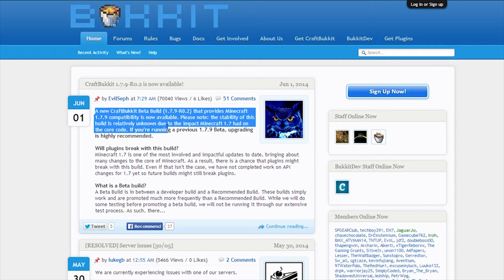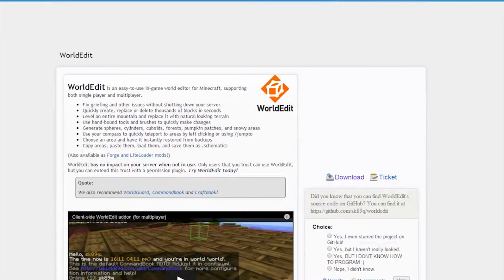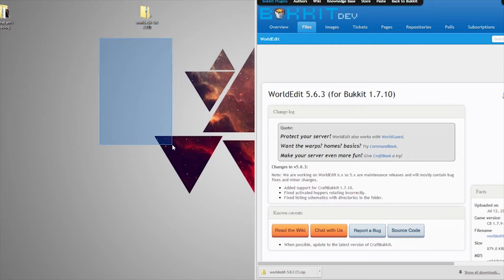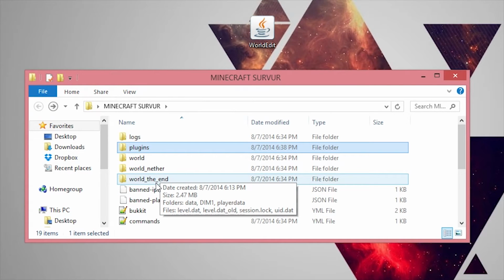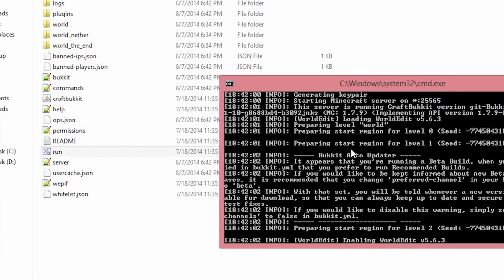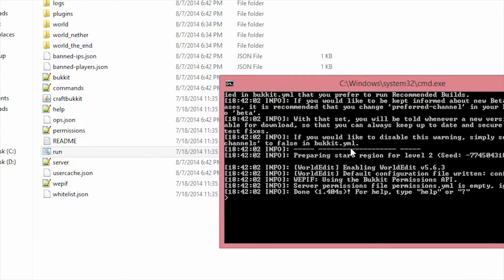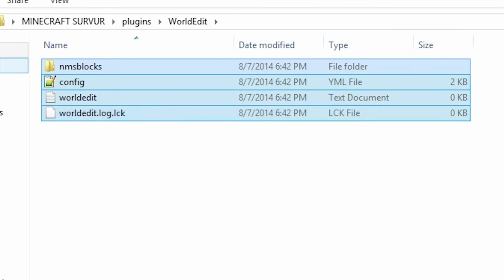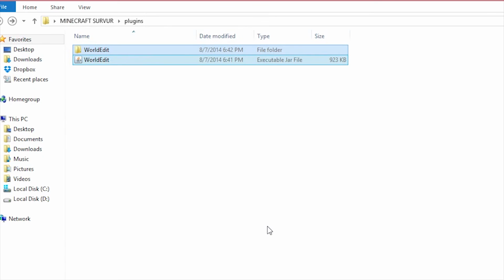How to Install ANY Craftbukkit Plugin! [ANY VERSION!]